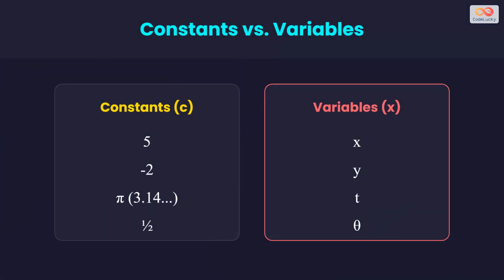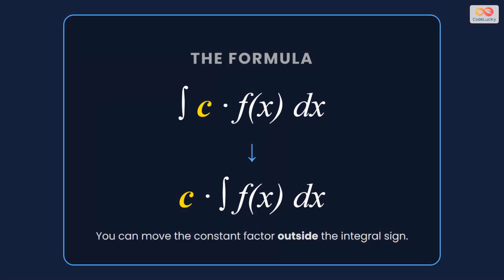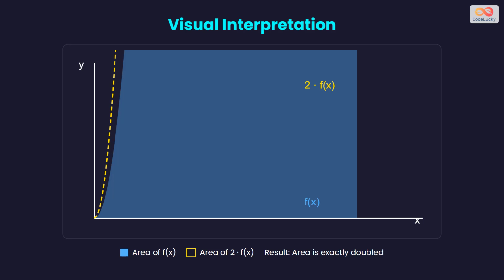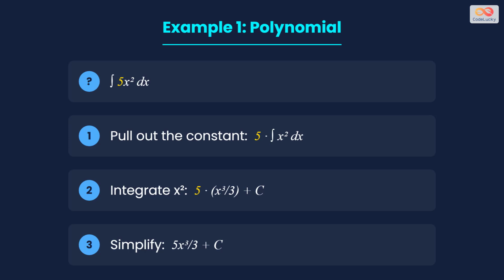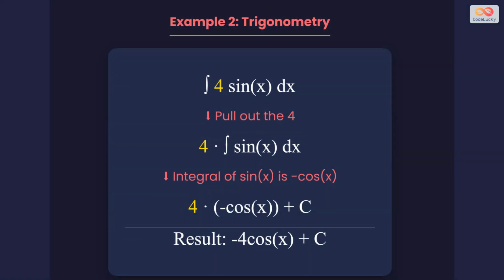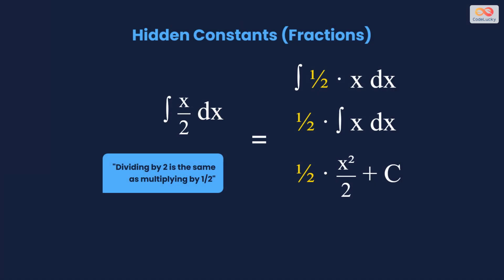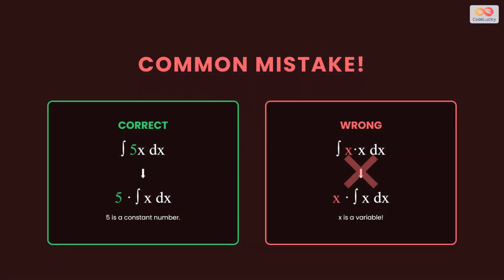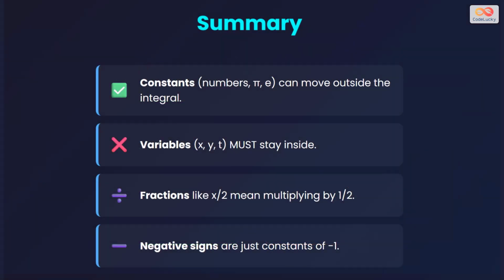Calculus: The Constant Multiple Rule for Integration Explained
Learn how to use the Constant Multiple Rule for integrals in this beginner-friendly Calculus tutorial! 🎓

We break down the formula ∫c·f(x)dx = c·∫f(x)dx and show you exactly when and how to move constants outside the integral sign. This video covers visual proofs, step-by-step examples with polynomials and trigonometry, and common mistakes to avoid.

Whether you are a high school student or taking college Calculus 1, this concept is essential for mastering integration techniques.

Topics Covered:
🔹 Difference between constants and variables
🔹 Visualizing the rule with graphs
🔹 Handling fractions and negative signs
🔹 Why you can't pull variables out of integrals

Hope this helps you ace your next math exam! 🚀

Chapters:
00:00 - Constant Multiple Rule
00:15 - Constants vs. Variables
00:36 - The Formula
00:58 - Visual Interpretation
01:22 - Example 1: Polynomial
01:46 - Example 2: Trigonometry
02:04 - Hidden Constants (Fractions)
02:24 - Negative Constants
02:41 - Common Mistake!
03:00 - Summary
03:23 - Outro